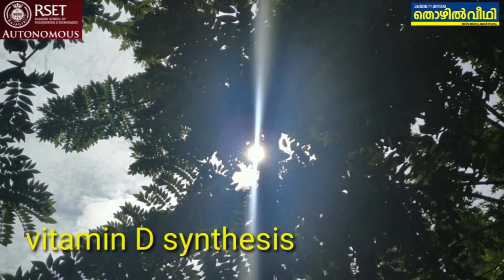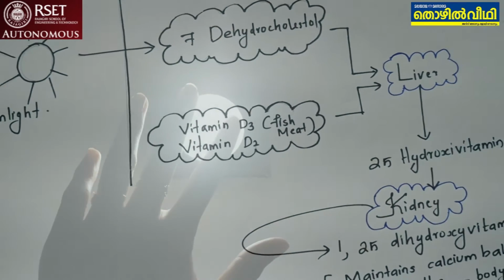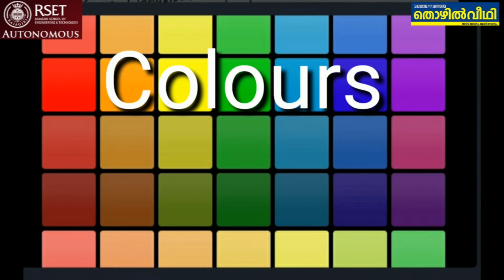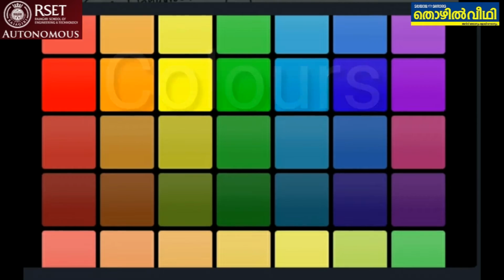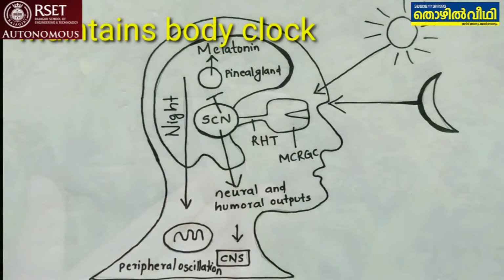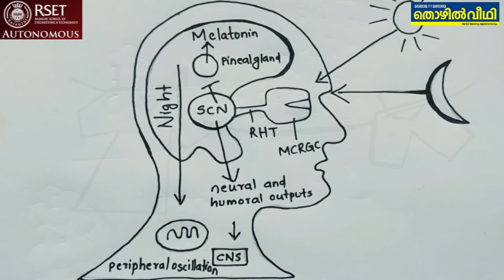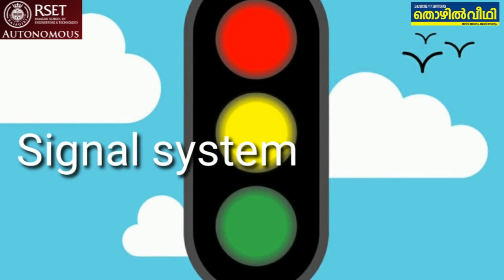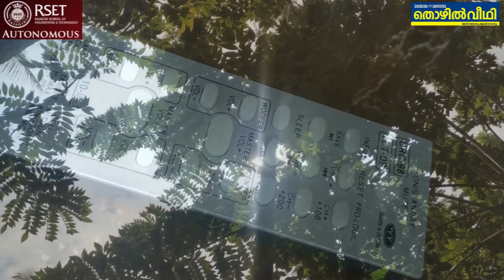Knowledge Safari -Light in Your Daily Life - പ്രകാശം നിത്യജീവിതത്തിൽ - Aswathy V B - Week 5 A Grade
Ms. Aswathy V B
Wayanad